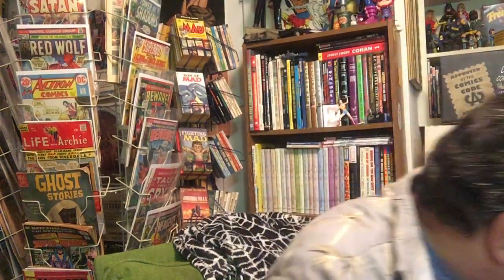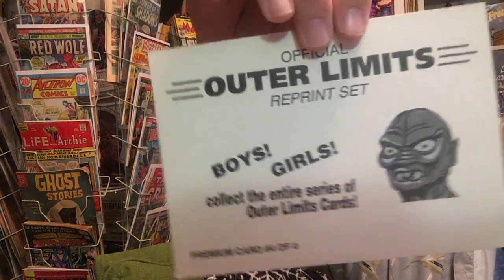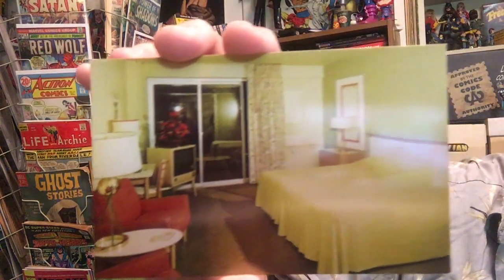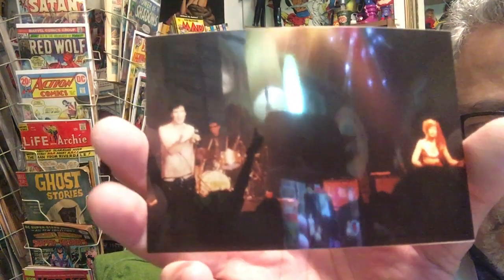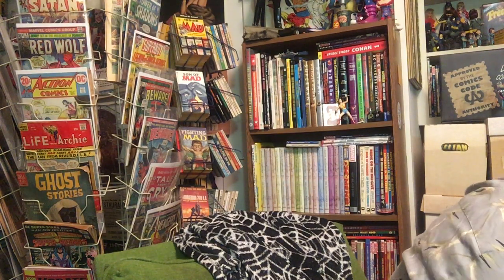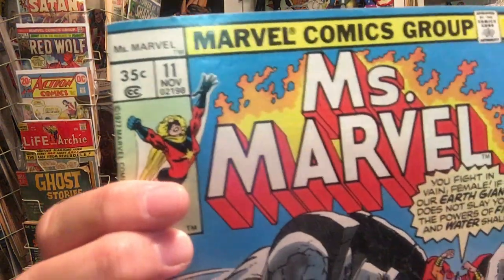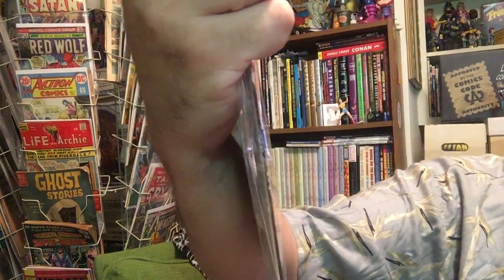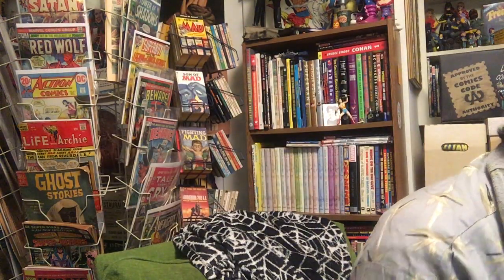The Tomb of Terror #148–More Comic Curiosities from Dr. Orloff!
The Grottu Orloff Show (Episode 11)